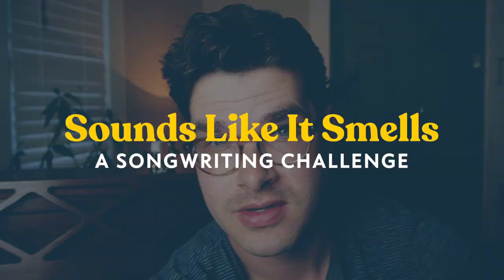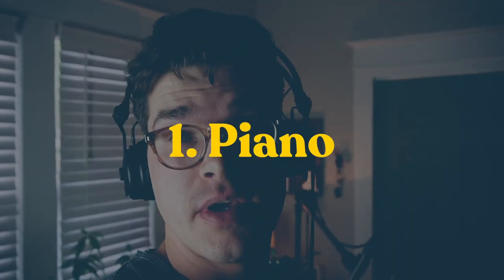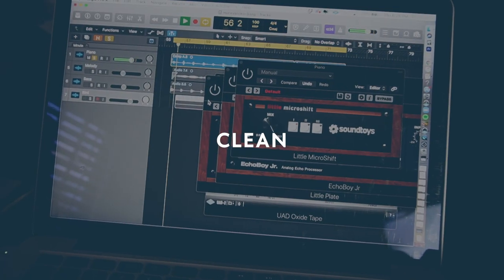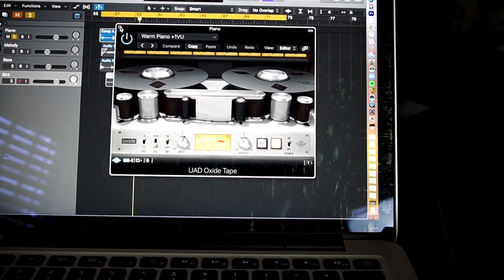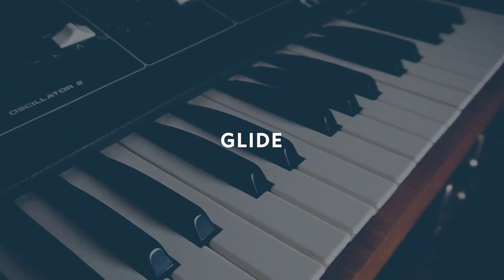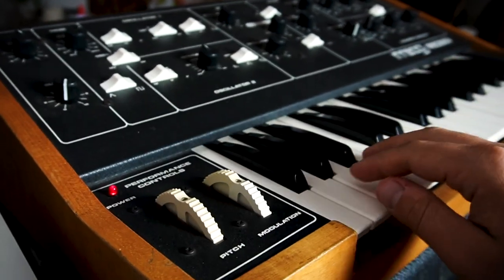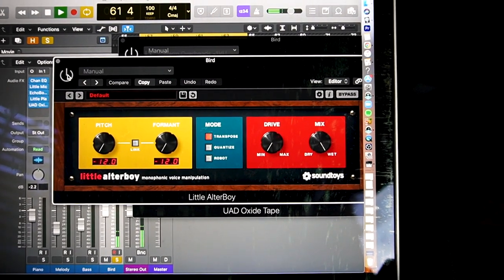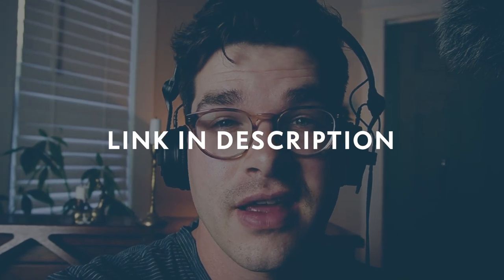Using a Synth To Tell a Story (tiny song)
In this video, I take on a the weird songwriting challenge of trying to make a song sound like a smell. We talk about songwriting, chord progressions, synthesis, plugins tone, and creativity using the honeysuckle as our muse.